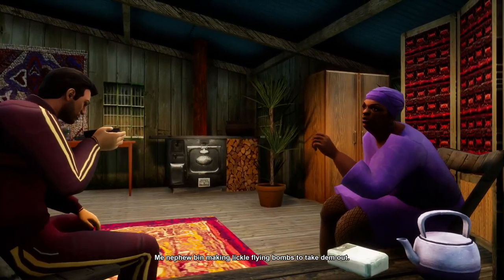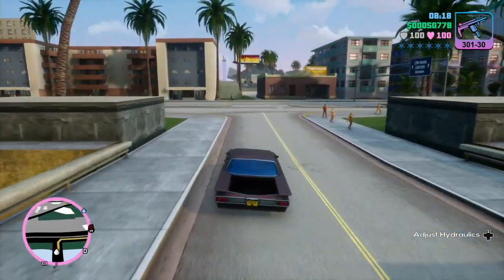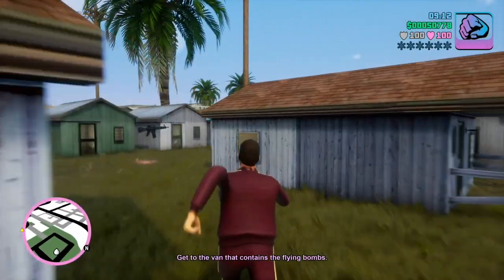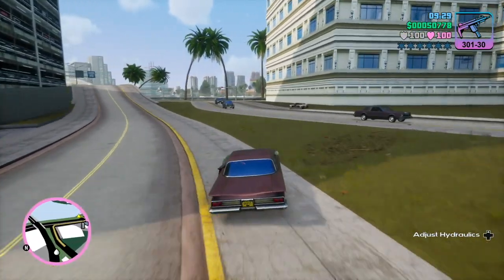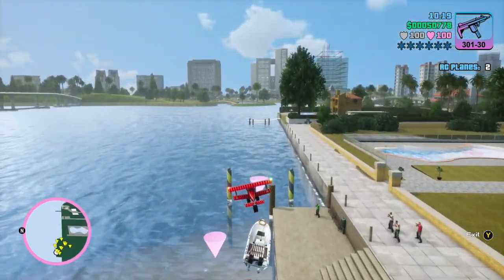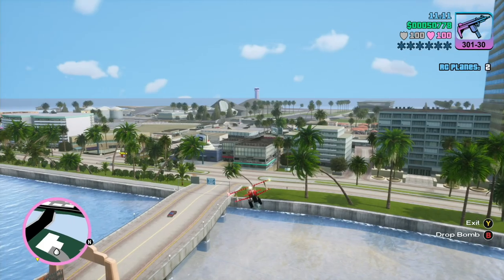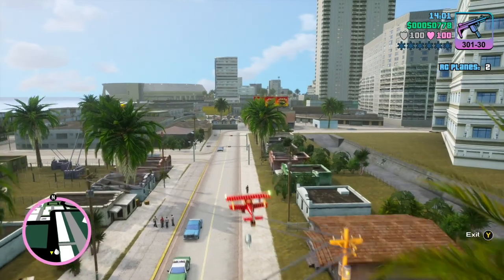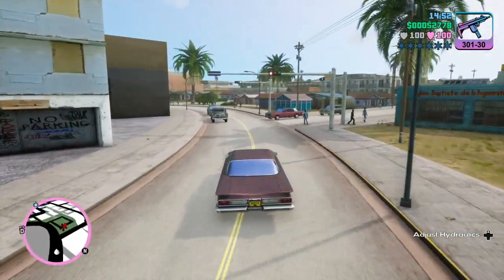GTA Vice City: Bombs Away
Tommy must use remote control airplanes to stop rival medical supply people from doing their jobs.